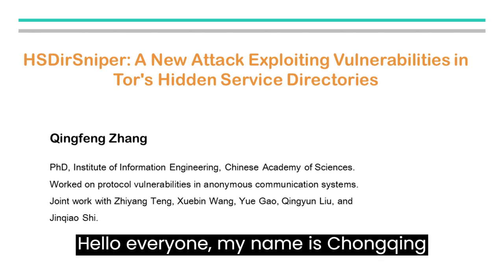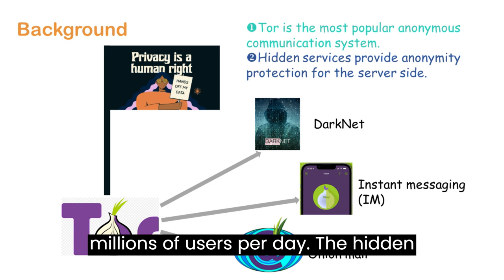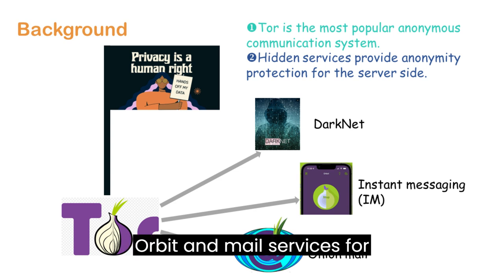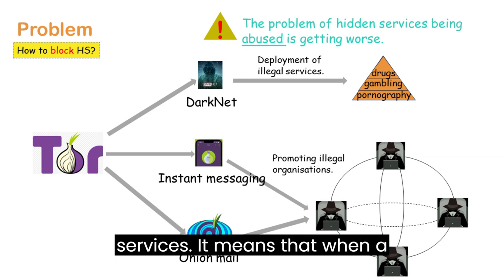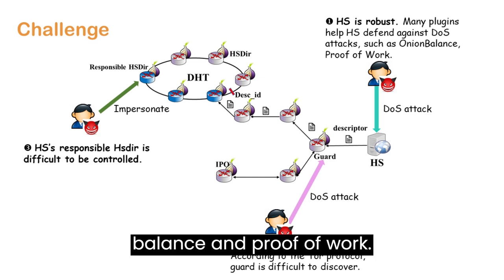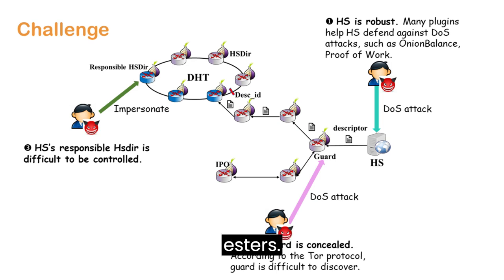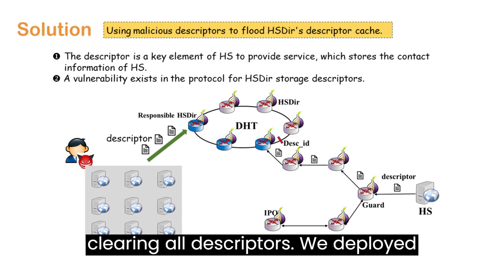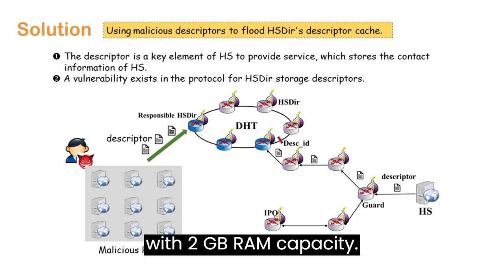[rfp1655] HSDirSniper: A New Attack Exploiting Vulnerabilities in Tor's Hidden Service Directories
"HSDirSniper: A New Attack Exploiting Vulnerabilities in Tor's Hidden Service Directories

Qingfeng Zhang, Zhiyang Teng, Wang Xuebin, Yue Gao, Qingyun Liu, Jinqiao Shi"